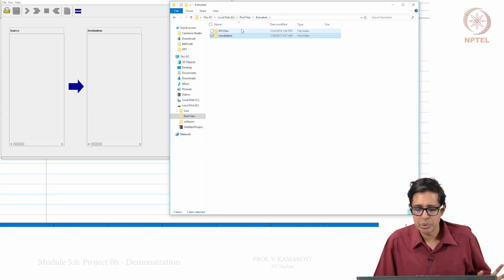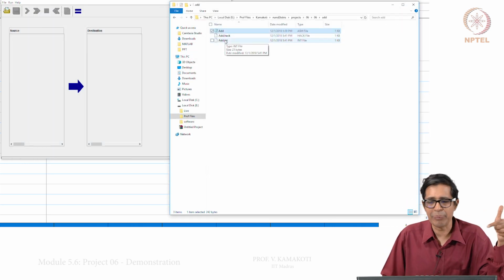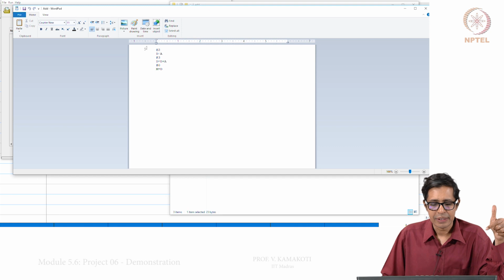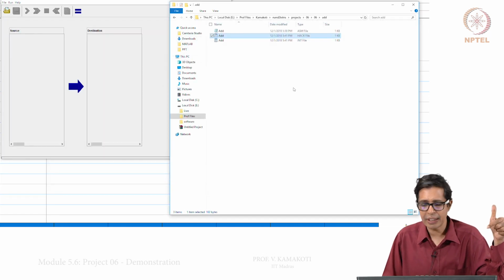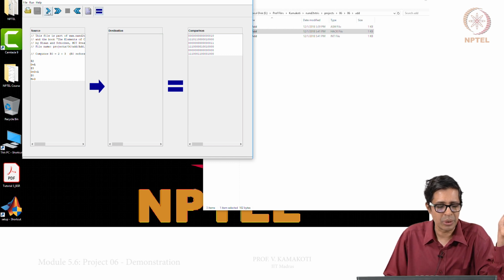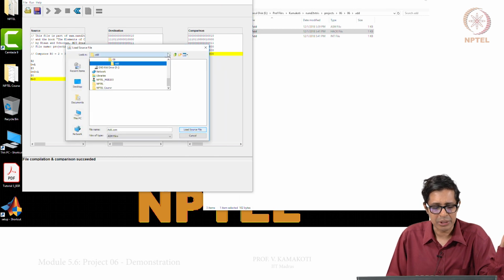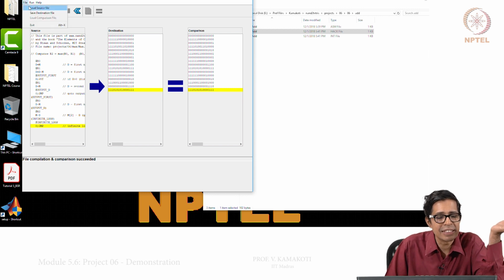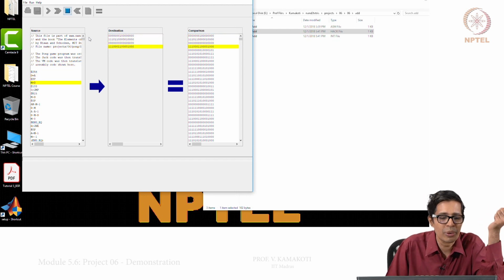Module 5.6: Project 06 - Demonstration